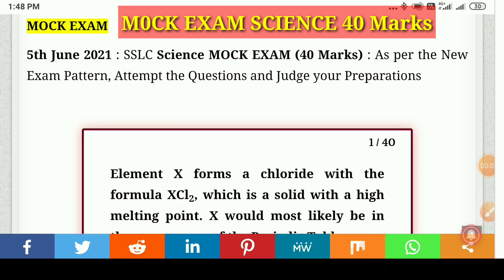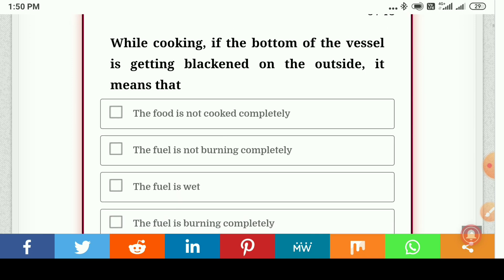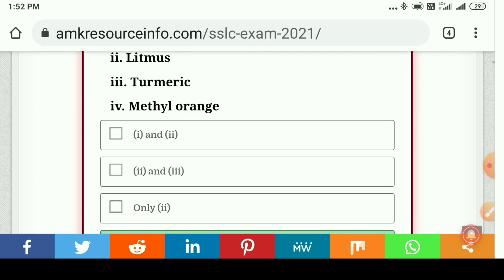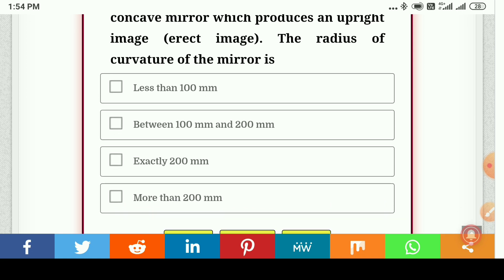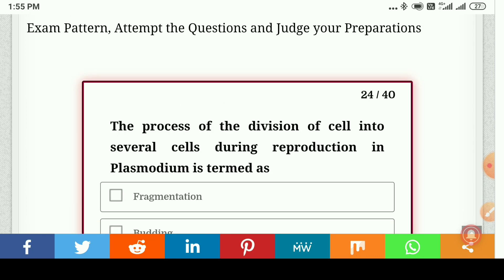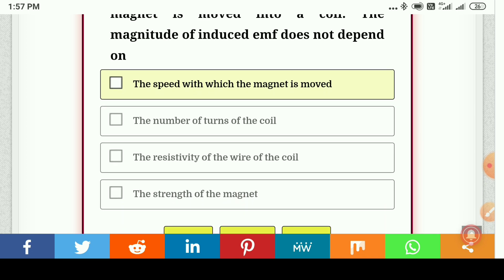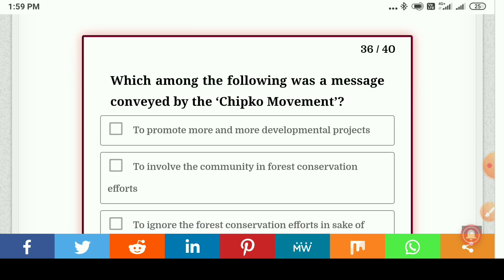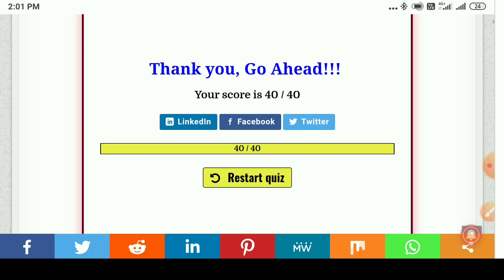SSLC MOCK EXAM SCIENCE 40 Marks|Mock Exam As per New Exam pattern|SSLC Mock Exam Solved|MOCK Exam 21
In this video 40 Marks Science Subject Mock exam solved As per New exam pattern hope this model is useful to students.